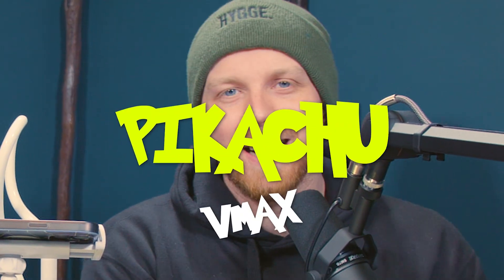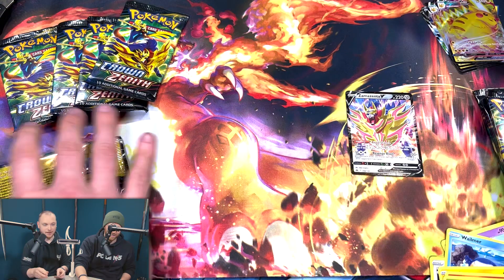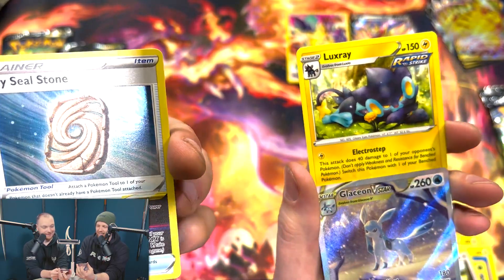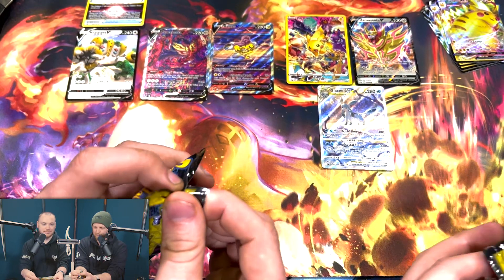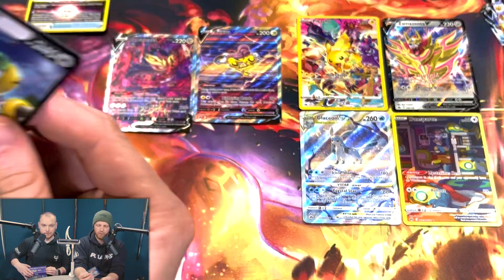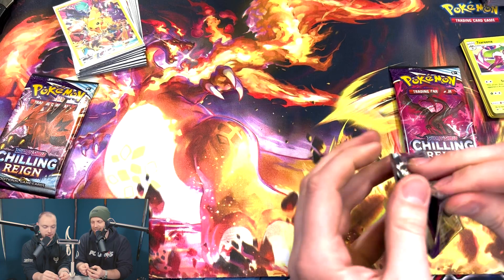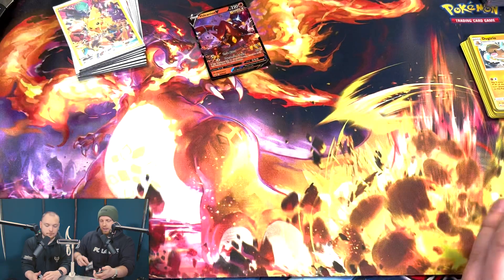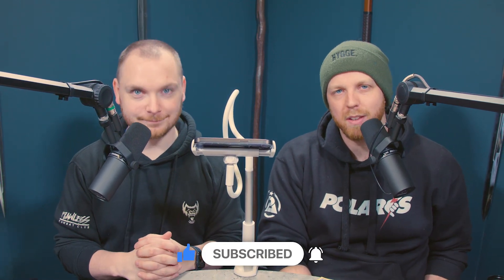INSANE PULLS From The NEW PIKACHU Boxes!! | Crown Zenith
Today we are opening a few boxes of the New Pokemon TCG Crown Zenith Pikachu Vmax Special collection boxes!! Our pulls were CRAZY!!!